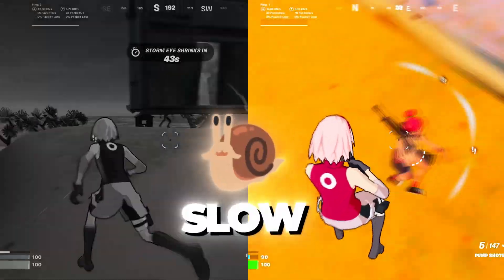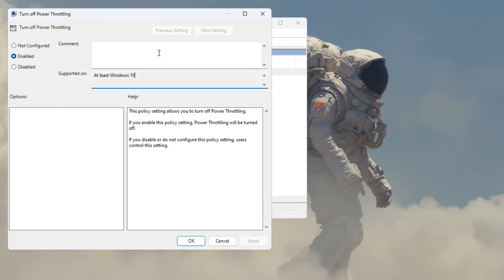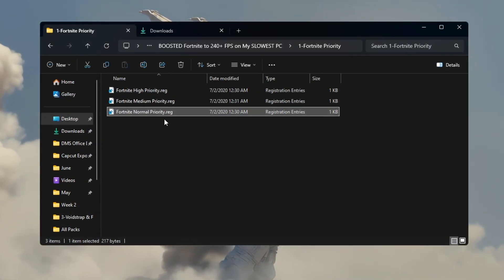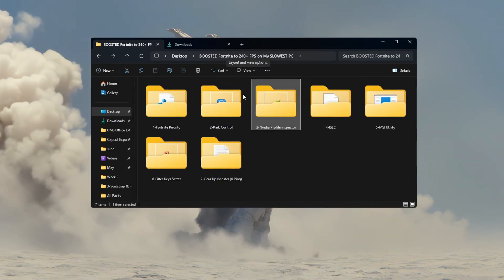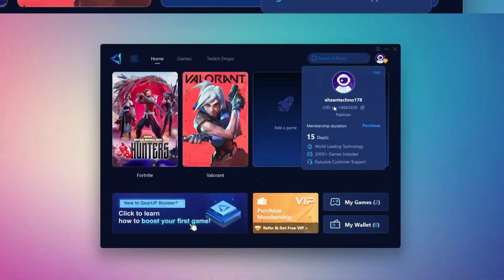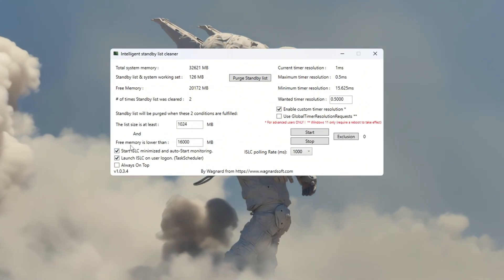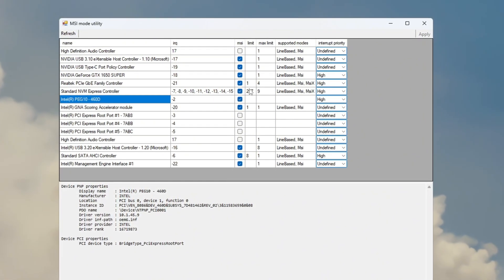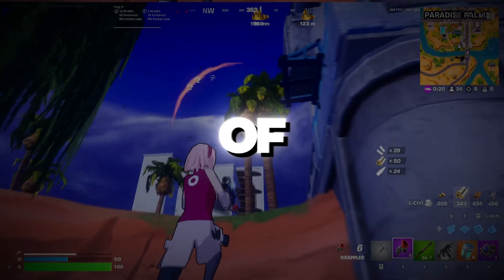How I Made Fortnite PLAYABLE on the SLOWEST PC Ever! ✅ (Boost FPS & Fix Lag)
🔥 In this video, I show you how I boosted Fortnite to over 240 FPS on my slowest, lowest-end PC using a full set of Windows, CPU, and memory optimizations. If you're playing Fortnite on a potato PC or old laptop, this guide is made just for you! 💻⚡

✅ I go step-by-step and explain everything in simple English, without skipping any part.
✅ Perfect for low-end and budget PCs struggling with lag, stutter, or low FPS.
✅ Includes ThrottleStop, ISLC, MSI Mode Utility, CPU Core Unparking, Filter Keys Setter, Storage Sense, and more!

📌 What’s Inside:

Windows' best performance tweaks
Fortnite process priority fix
Unpark CPU cores
 Unlock all processors with MSI Utility
Boost CPU power with ThrottleStop
Clean RAM using ISLC
Fix input lag with Filter Keys Setter
Free space and boost speed with Storage Sense
Final thoughts and FPS comparison

📈 Watch till the end to see how much FPS gain I got!
💬 Comment your specs and results below – I reply to everyone!